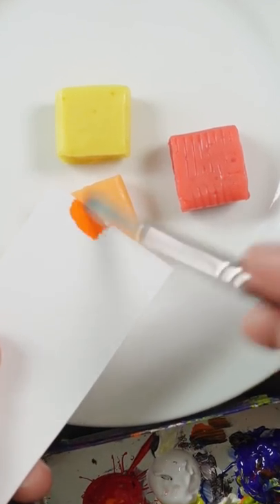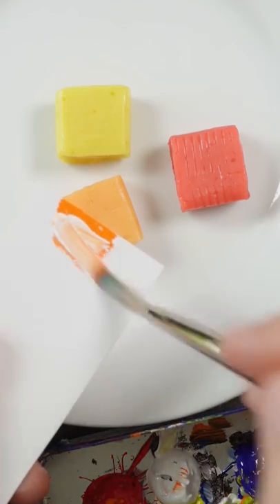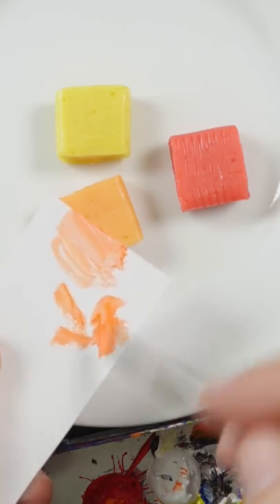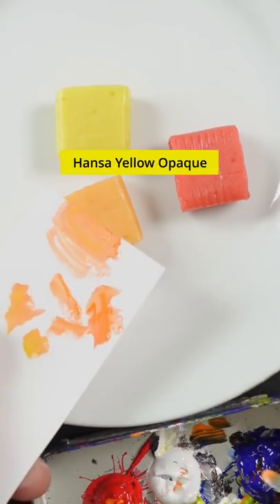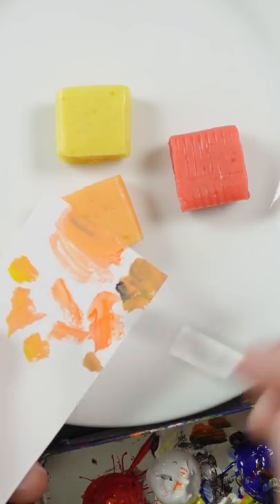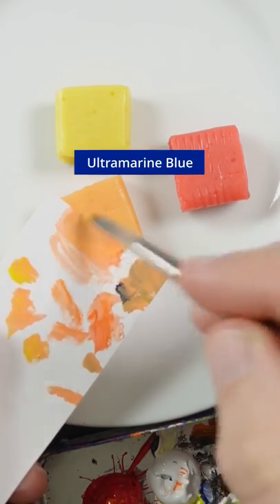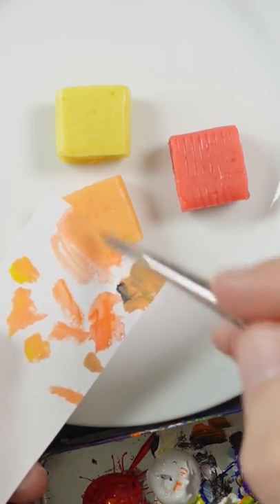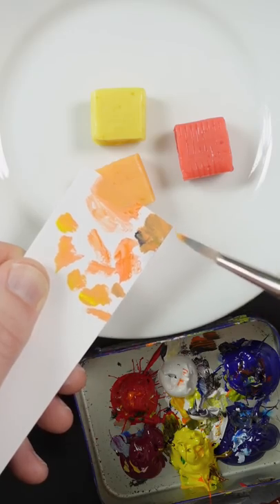Color Matching Orange Candy With Acrylics